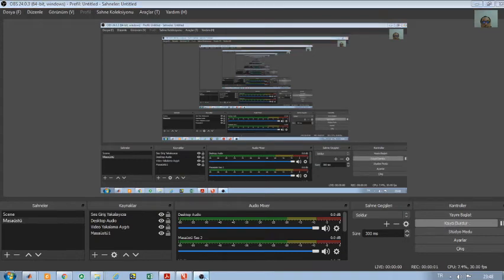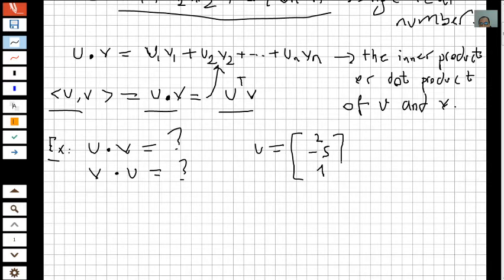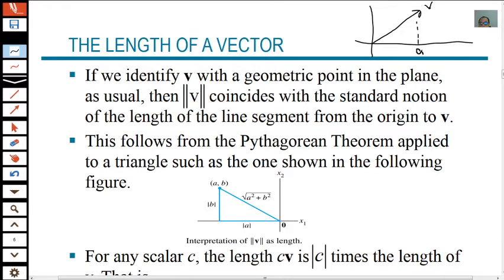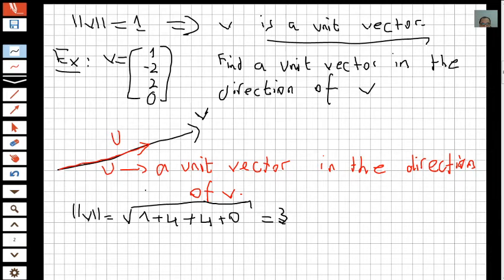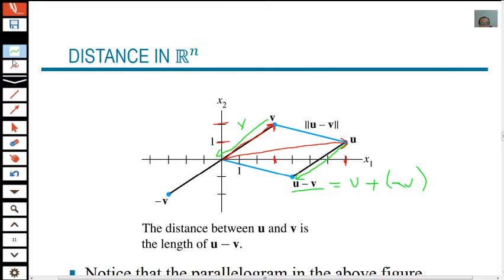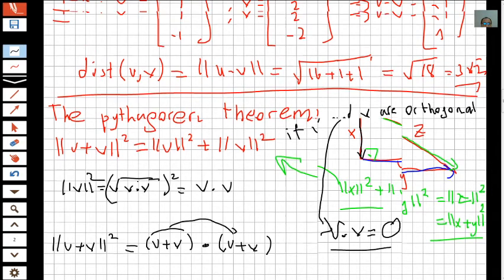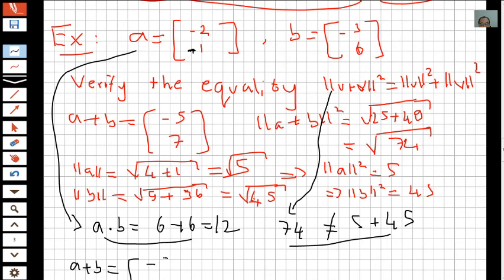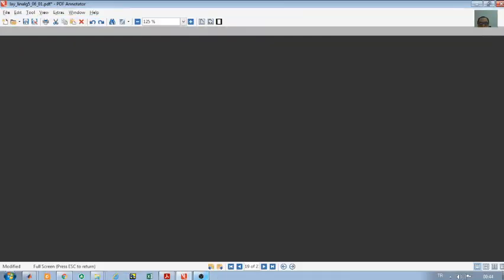Linear Algebra Section 6.1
Linear Algebra and its Applications by David Lay, 5th Edition
Section 6.1: Inner Product, Length and Orthogonality